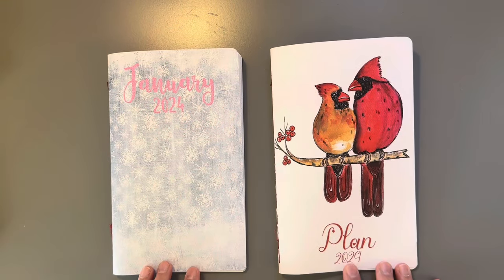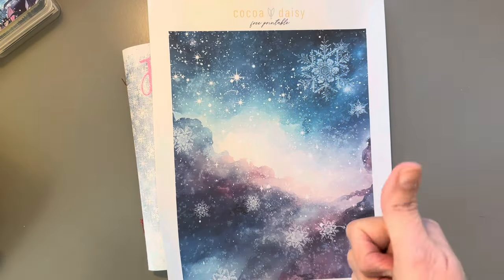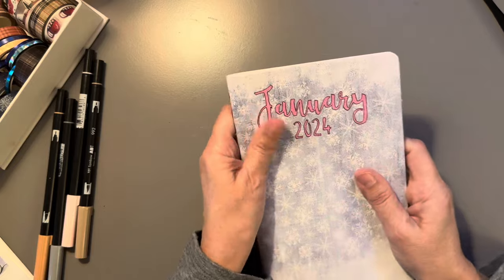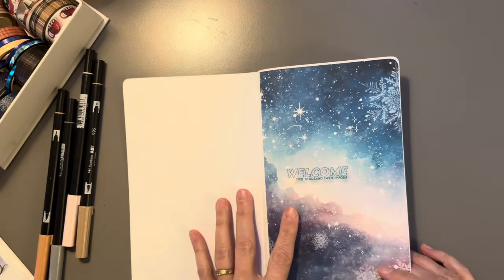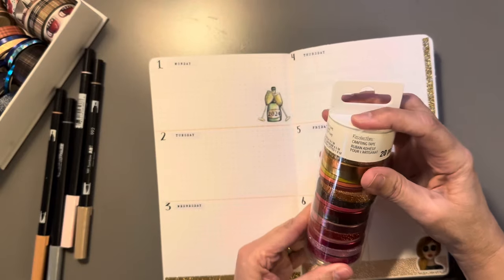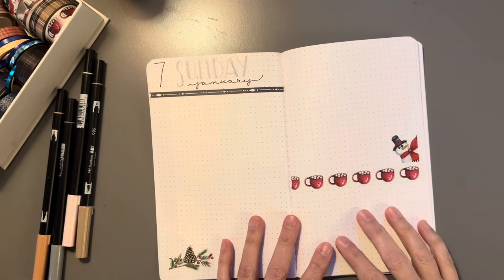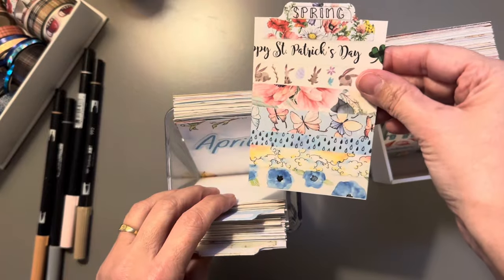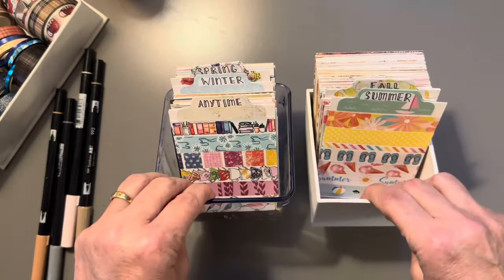Plan the week with me | Planner Perfect | Cocoa Daisy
Plan the week with me | Planner Perfect | Cocoa Daisy | Traveler’s Notebook

My favorite journaling pens: TuL Limited Edition Pearl Sunset...

Tombow Dual brush Pens: Tombow 56186 Dual Brush Pen Art Markers, Muted, 10-Pack. Blendable, Brush and Fine Tip Markers

Everything Mary Black Deluxe Store and Tote Bag - Storage Craft Bag for Crafts, Sewing, Paper, Art, Desk, Canvas, Supplies Storage Organization with Handles for Travel

2 Pieces Sticker Tweezers, Cute Craft Tweezers for Stickers, Scrapbooking, Vinyl, Lashes, Electronics, Black

Reusable Sticker Book 100 Sheets...

SAKURA PIGMA MICRON 05 FINELINER...

Tombow Dual Brush Portrait color: Tombow 56170 Dual Brush Pen Art...

Paper Corner Rounder 3 in 1 （R4mm+R7mm+R10mm）， Corner Punches for Paper Crafts， Corner Cutter ，Envelope Punch Board ，Hole Puncher， Laminate, DIY Projects, Photo Cutter,Card Making and Scrapbooking